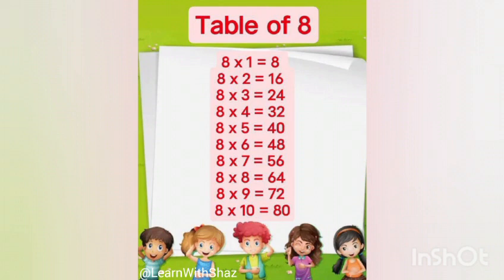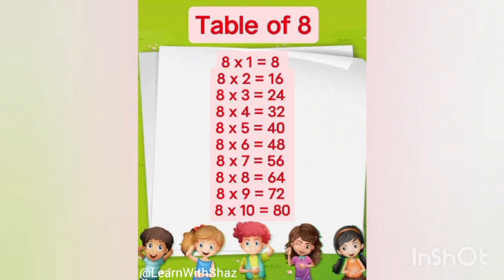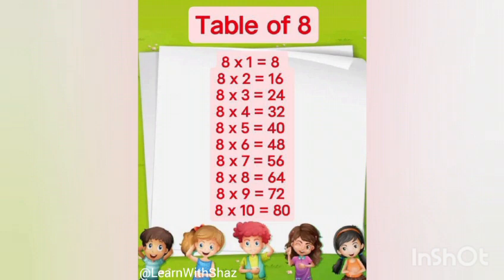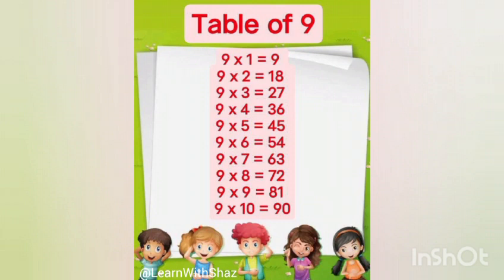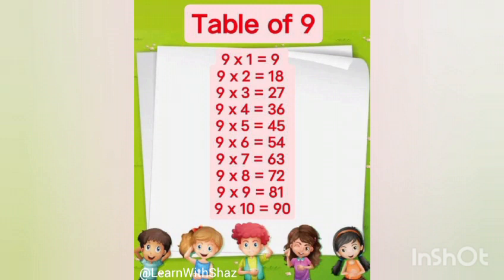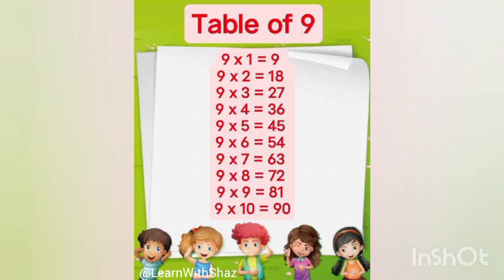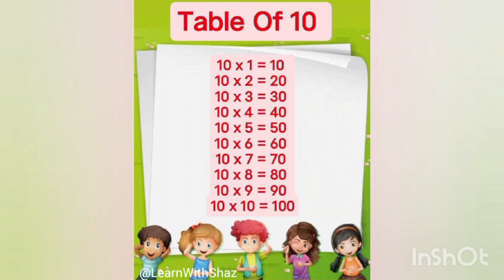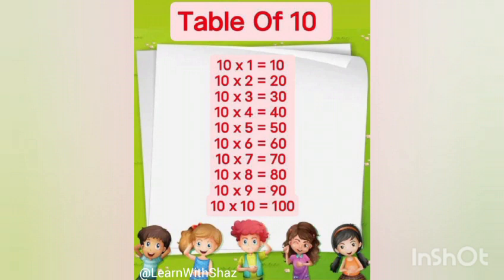Multiplication Tables 8 to 10 | Learn Multiplication for Children | Tables of 8 9 and 10